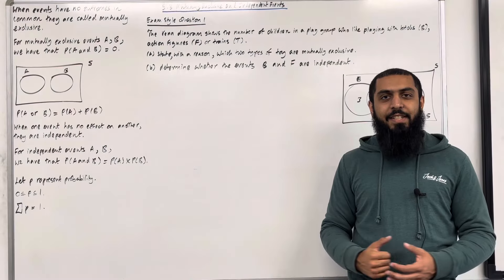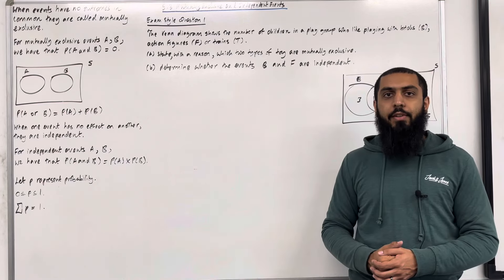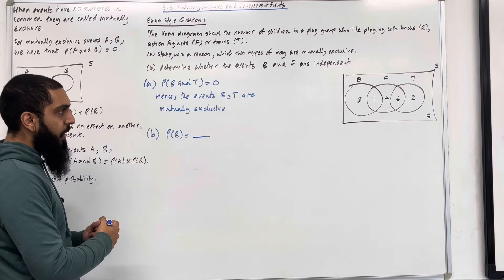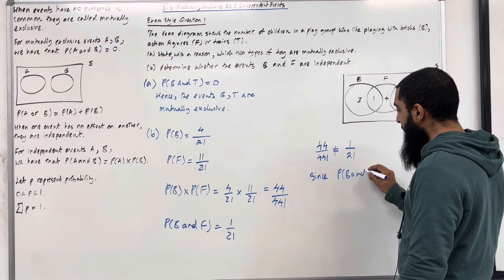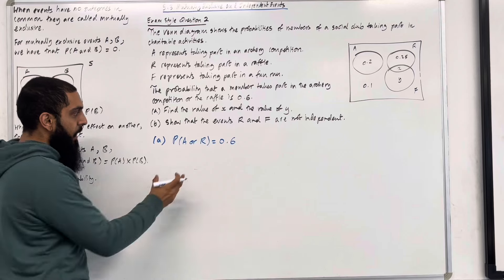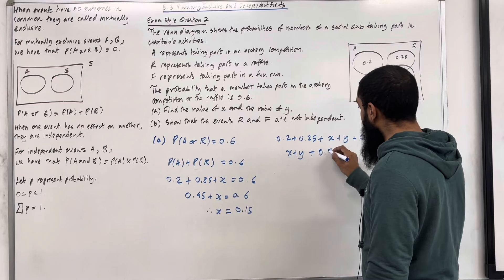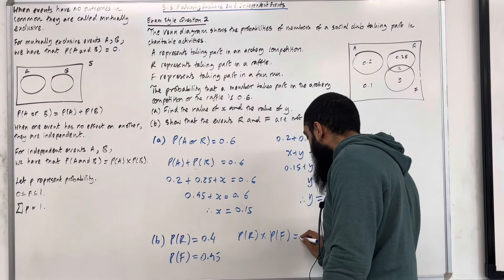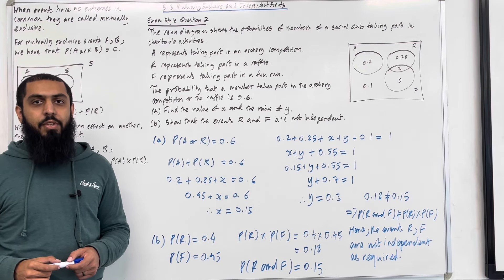Edexcel AS Level Maths: 5.3 Mutually Exclusive and Independent Events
In this video I cover:

1. The definition of mutually exclusive events
2. The definition of independent events
3. Calculating probabilities involving mutually exclusive events
4. Calculating probabilities involving independent events
5. Solving problems involving mutually exclusive and independent events